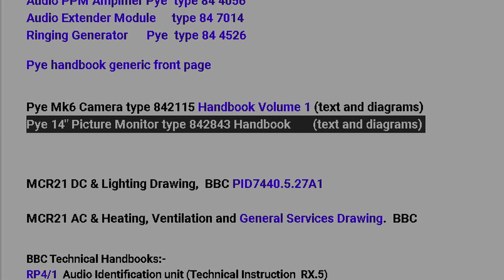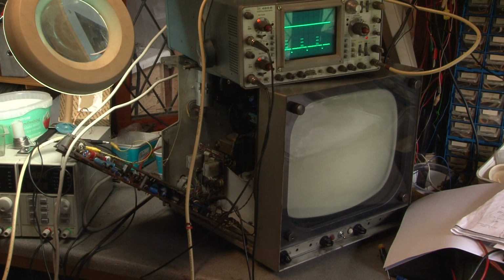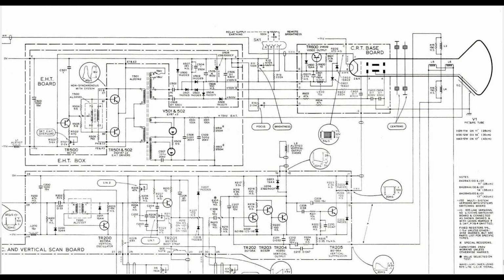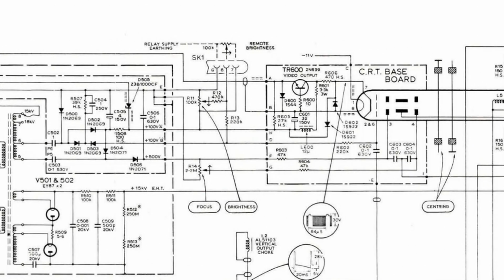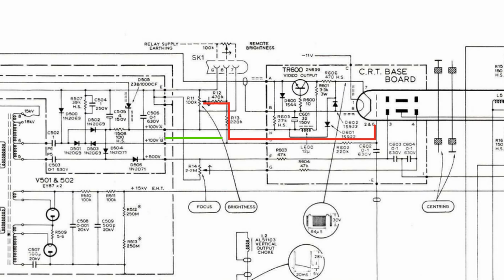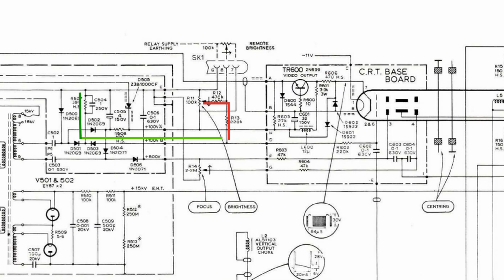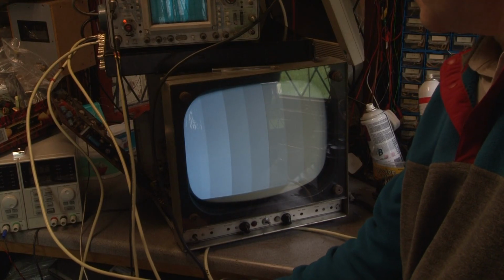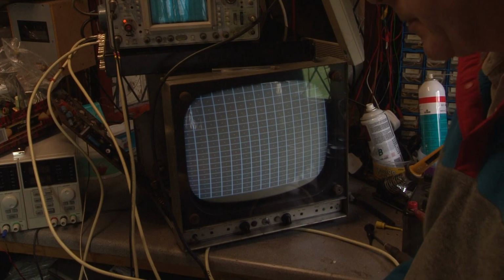Pye Monitor Restorations - Part 3 - the continuing story of refurbishing 1960s CRT monitors.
Having created a few working Pye monitors, Paul turns his attention to yet another monitor, this time one with multiple faults. We are taken through the process of resolving fault conditions such as no line scan, an image brightness problem and a few capacitor problems.
As the CRTs (Cathode Ray Tubes) are no longer manufactured, the plan is to minimise the use of these monitors by making use of modern LED or LCD screens instead - the CRT versions being retained on "standby" for special occasions. In fact, the CRT versions are fitted behind the modern monitors so that they may be substituted with minimum fuss.